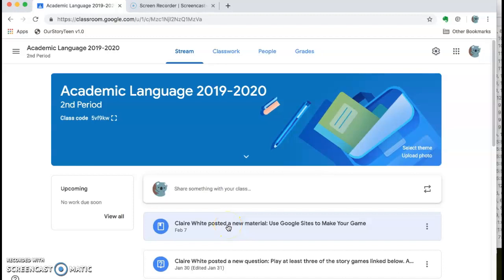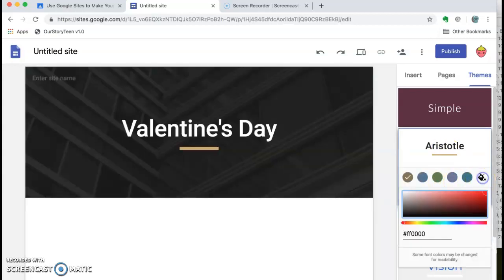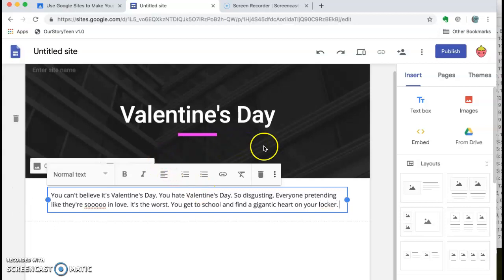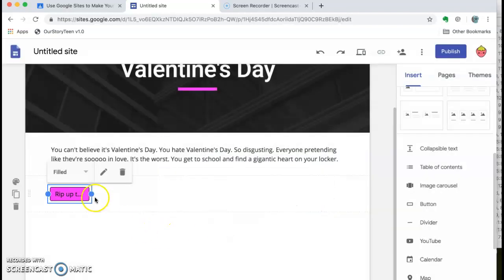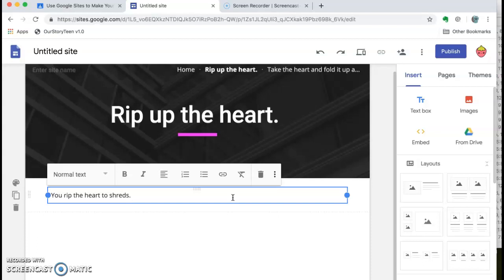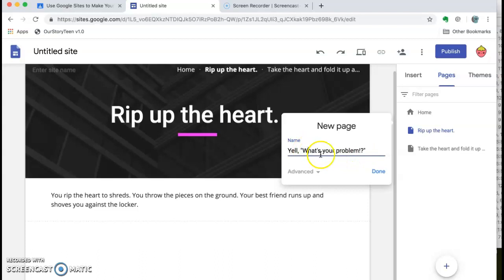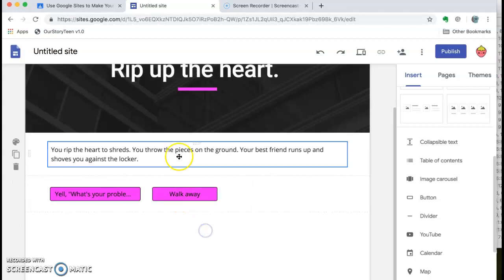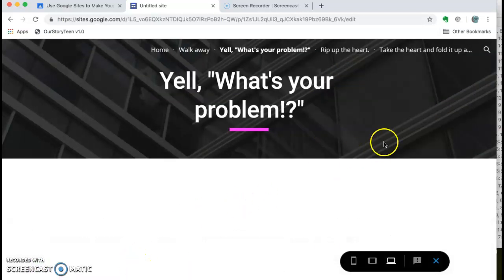Making a Story Game in Google Sites